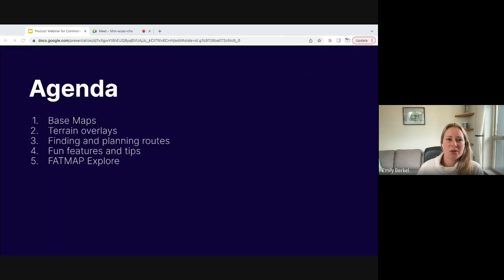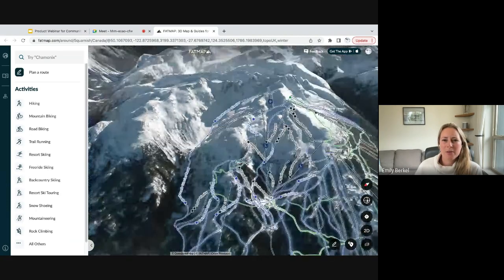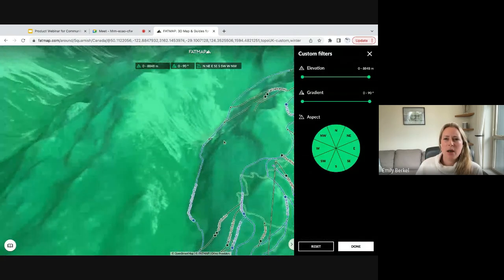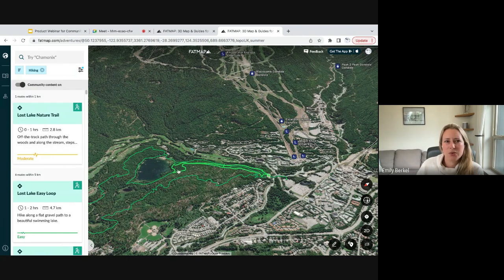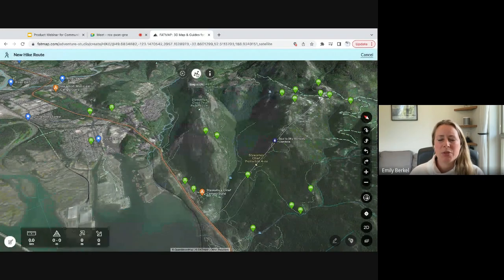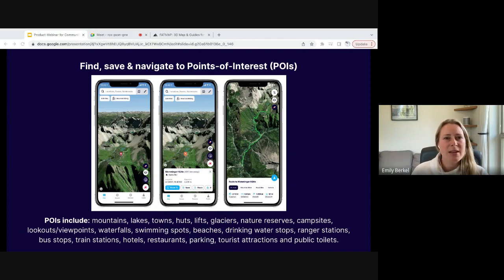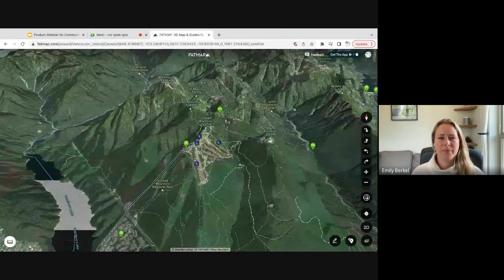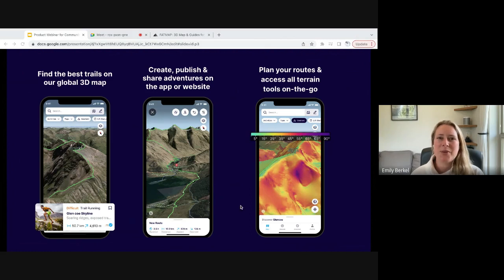FATMAP Product Session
From information about how we build our world-class 3D map and finding the right content for you, to discovering useful features you may not know about yet, here is a demo about how to use FATMAP for your outdoor adventures.

In this video, we run through how to read and use FATMAP's base maps, terrain overlays, finding and planning routes, fun features and tips, and our premium membership programme, FATMAP Explore.

After watching this product session, you will leave with the tools you need to find and create your perfect routes and enjoy your favourite activities, using the systems that work best for you. Learn how to make the most of the outdoors in a way that's tailored to your needs.

So grab your phone, open the FATMAP app and try it out as we go along!